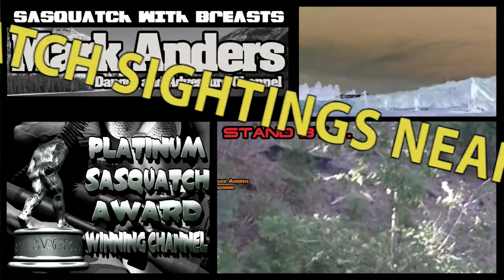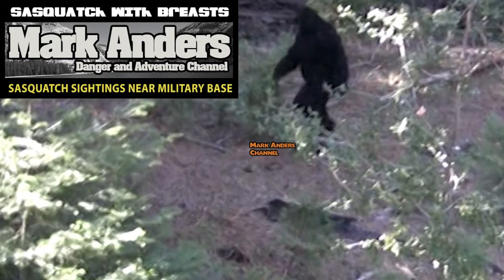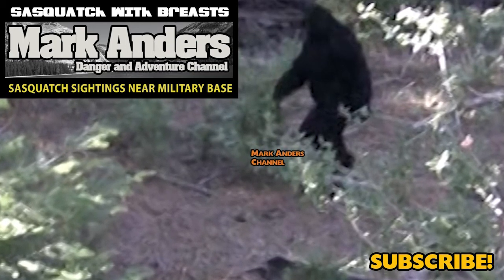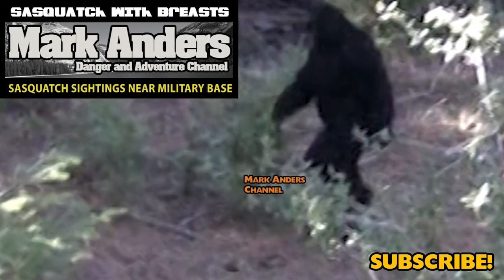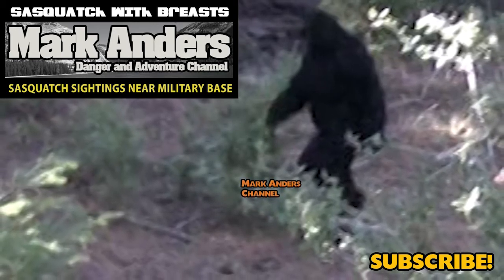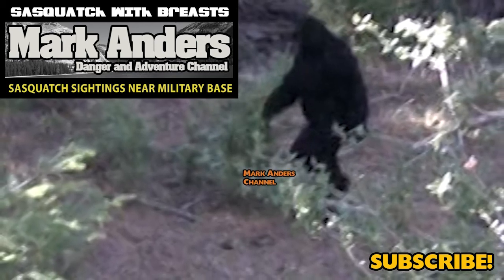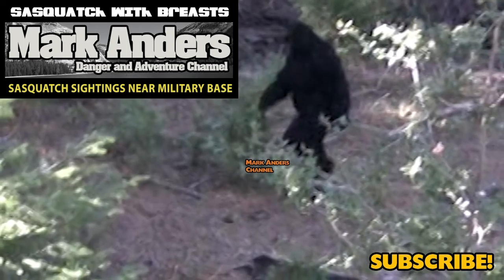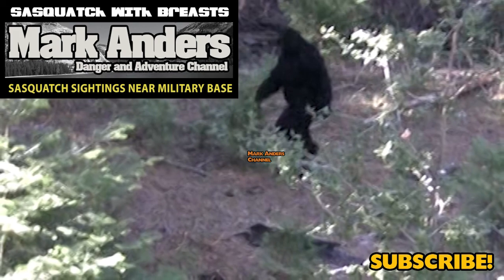BIGFOOT California 2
Female Bigfoot in the Angeles National Forest. From train hopping sasquatch to bigfoot near military bases, California is a Bigfoot hot spot.